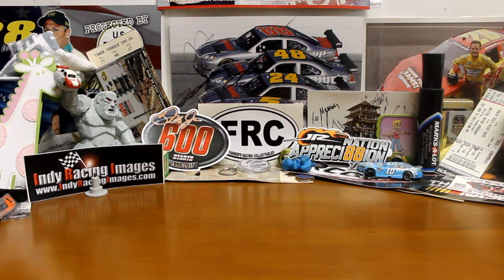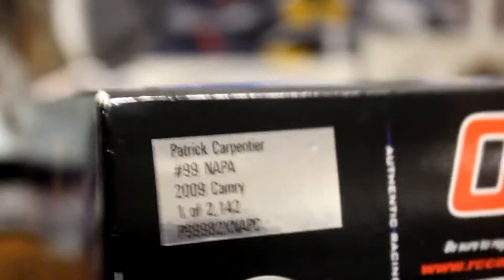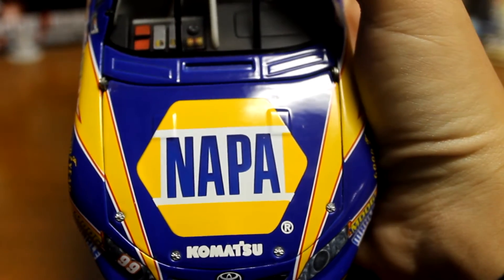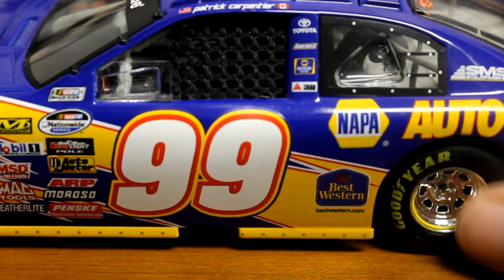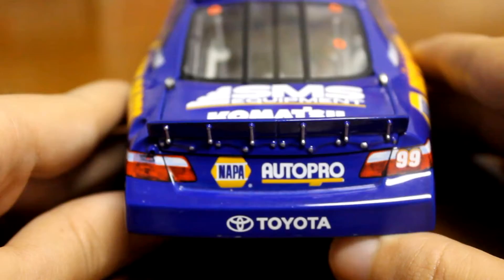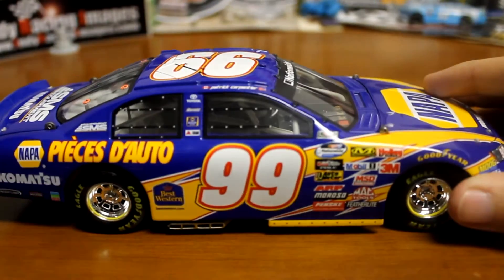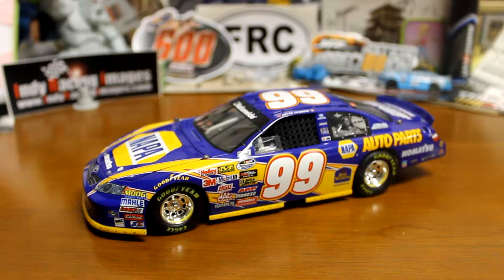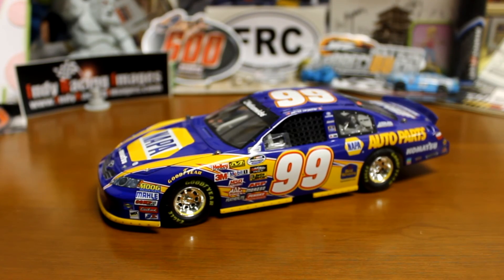TBT NASCAR Diecast Review - Patrick Carpentier 2009 Napa Nationwide Series 1:24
Instagram username: windVOW8820